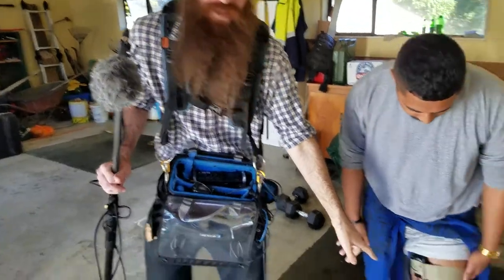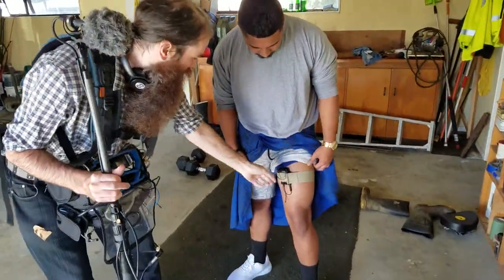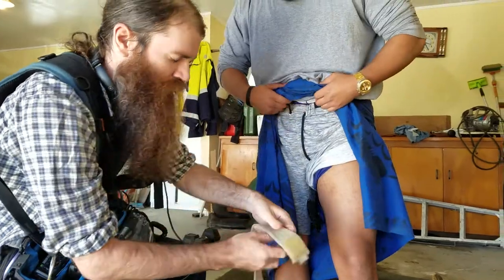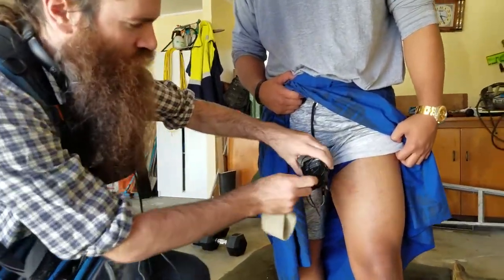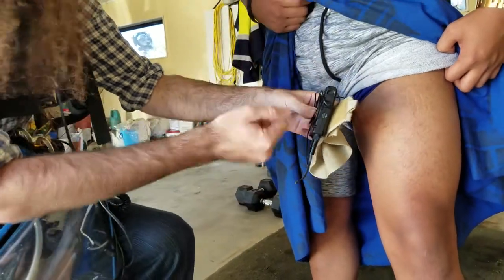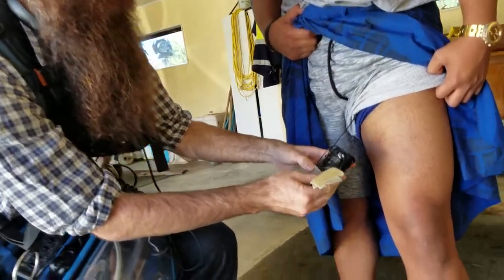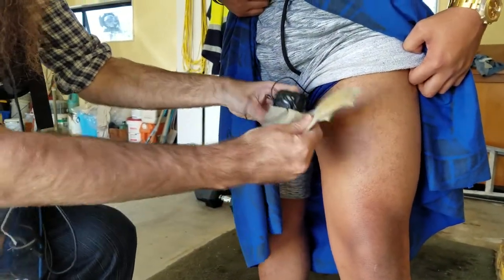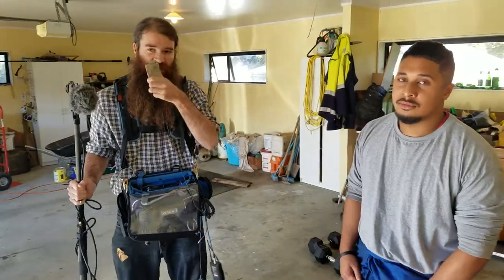vlog #33: thigh belt for mounting transmitters in action for a fight scene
Explanation in how and why you'd use a thigh mount with your wireless lavs for a film scene.